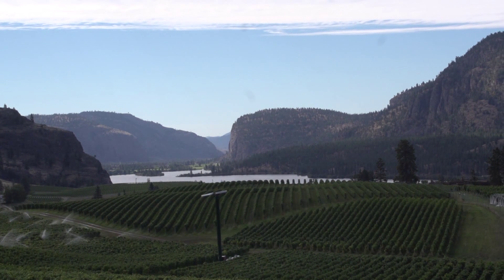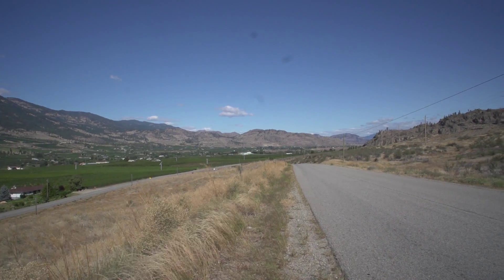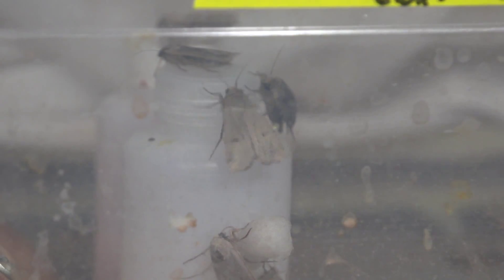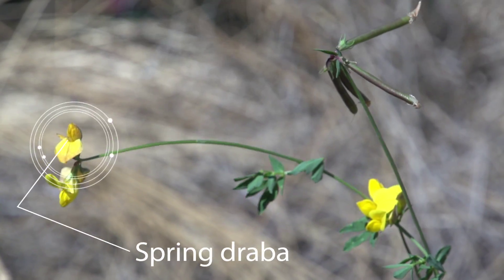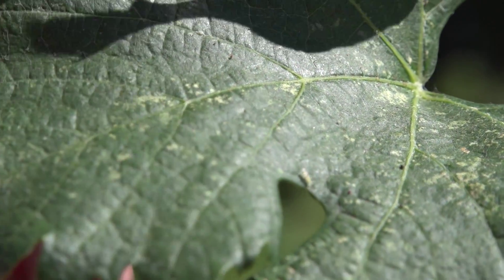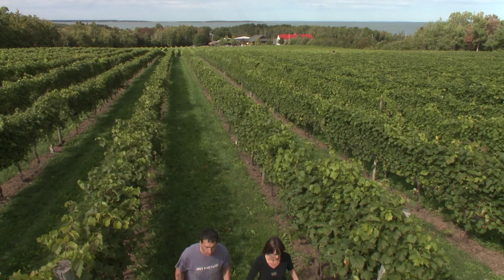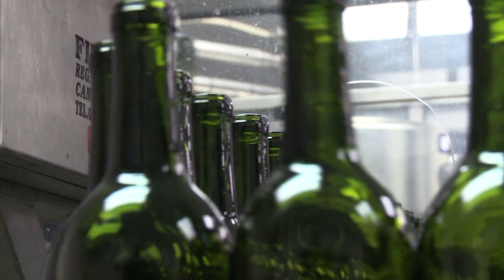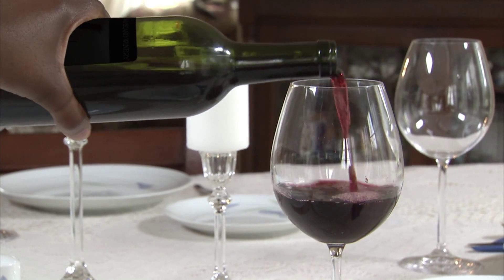Cover Crops for the Control of Vineyard Pests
Vineyard pests come in many sizes and forms.  However, if you try to eliminate any one of the pests, you can affect a larger ecosystem.  Researchers at the Pacific Agri-Food Research Centre, in Summerland, British Columbia, are working closely with the wine industry to address pest management issues. And, surprisingly, they are increasing the biodiversity of the vineyards in order to manage pests.

View this video to learn more about this fascinating approach.

Full Video Transcript:

Narrator:  Vineyard pests come in many sizes and forms.  From mould, to insects birds and animals. However, if you try to eliminate any one of the pests you can often affect a larger ecosystem. Researchers at the Pacific Agri-Food Research Centre in Summerland, British Columbia are working closely with the wine industry to address pest management issues. They have come up with a creative solution to invasive insects. It involves increasing the biodiversity of the vineyards by adding beneficial plants between the vine rows.
 Tom Lowery:  The team that I'm leading is working on a number of novel ways to manage vineyard pests including management of climbing cutworm and the new invasive yellow lesser underwing moth. We are currently evaluating the beneficial properties a number of native and non-native plants as cover crops. Cover crops are planted between the vine rows for a variety of reasons. In this case we are working on using these plants to help manage populations of grape vine pests.
 Narrator:  The research team has found that two winter annual mustards Shepard's Purse and Spring Draba, provide almost complete control of cutworm damage to grape buds. Cutworm larvae find these mustards very attractive.  But they cannot survive solely on them.  Increasing plant diversity leads to an increase in predatory and parasitic insect populations that naturally control cutworms and other pests.
Mike Watson:  Vineyards are very complicated to manage and we're constantly looking for more tools that allow us to be more sustainable and allow us to use softer products which helps with maintaining a healthy ecosystem as well as maintaining productivity and long-term sustainability. By getting this research done we can look at finding better tools that make it easier to manage.
 Narrator:  They still have more work to do to better understand how these plants control cutworm populations and to determine if they will provide the same level of control for the new invasive lesser underwing moth. So far, the results are promising. we know that the results will work under real world conditions and will be more rapidly taken up by industry.
 Narrator:  The challenges for growing grapes in Canada are always changing. Agriculture and Agri-Food Canada researchers in collaboration with the industry are helping to nip these challenges in the bud before they become too costly and too difficult to manage. For Canadian vinters, smart science is balanced and full-bodied.